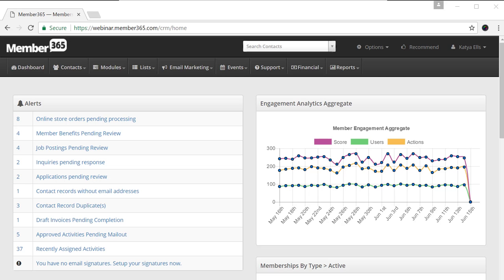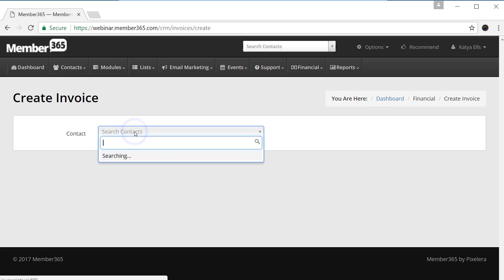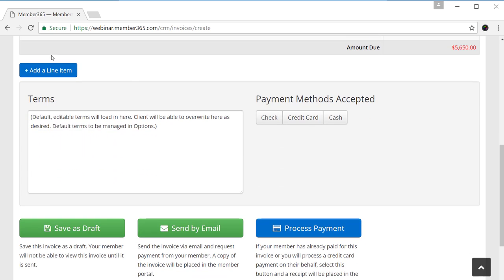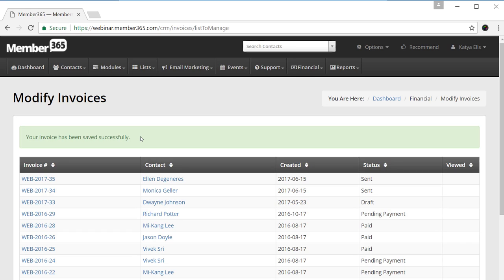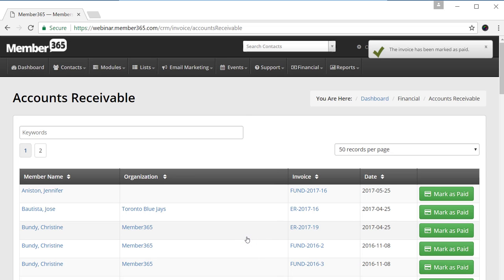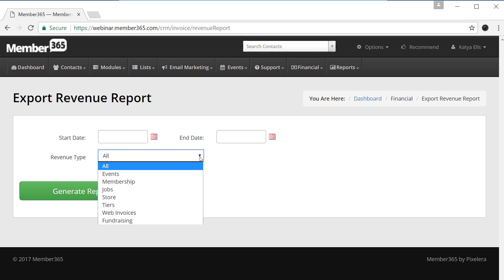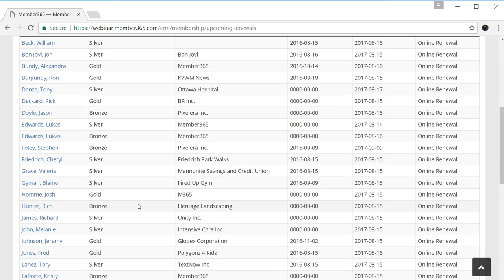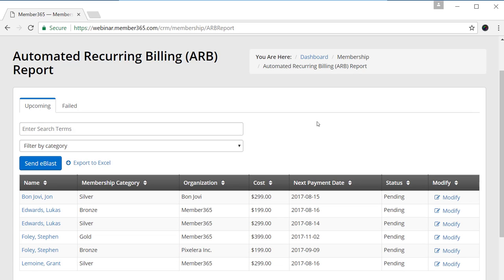Financial Focus with Kat!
Member365 invites you to dive into the financial side of things.
Learn how to create Ad-Hoc invoes, and generate reports!